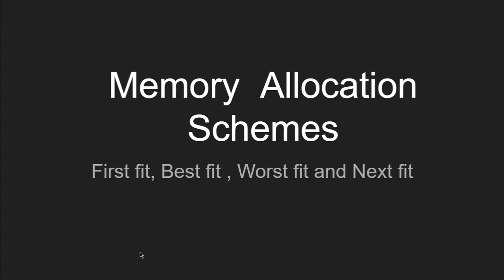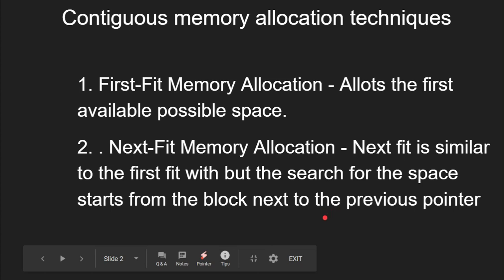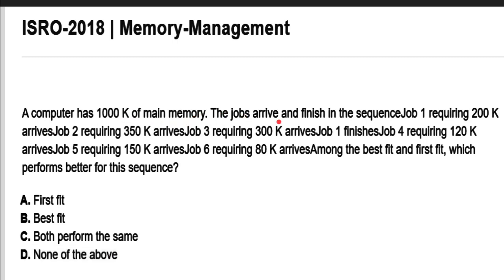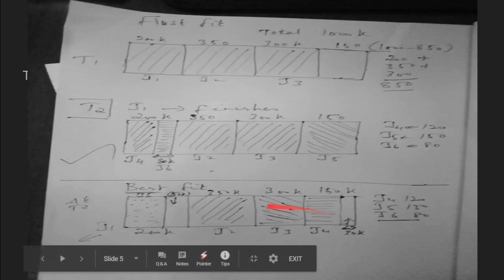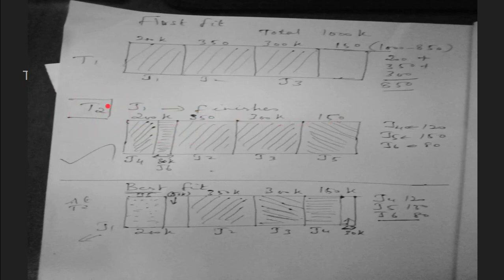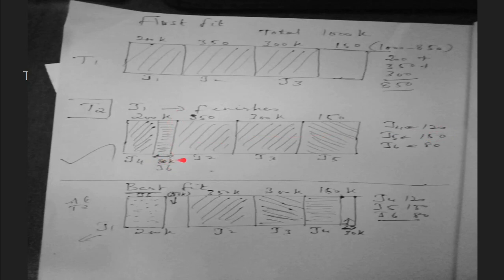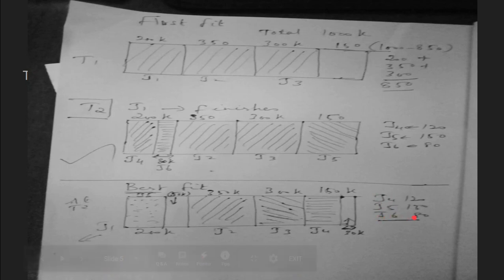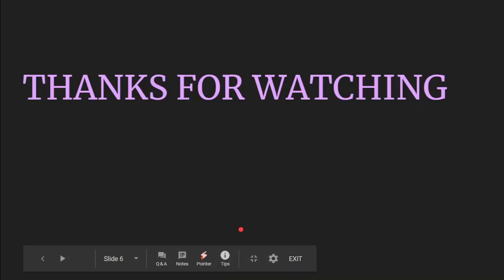Contiguous Memory allocation Schemes | First fit | Best fit |Worst fit |Next fit |FAQ in NET| SET